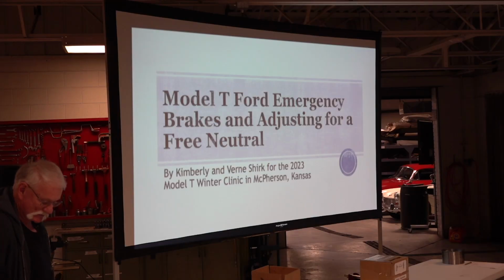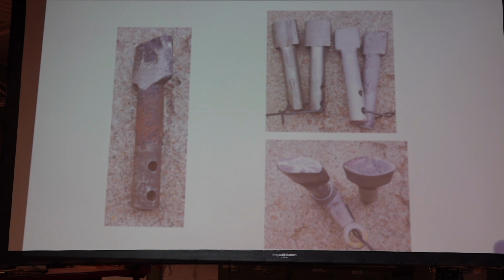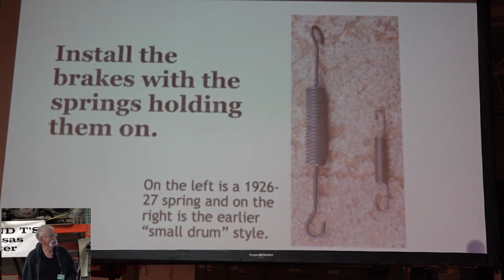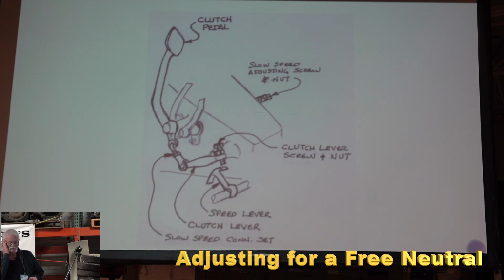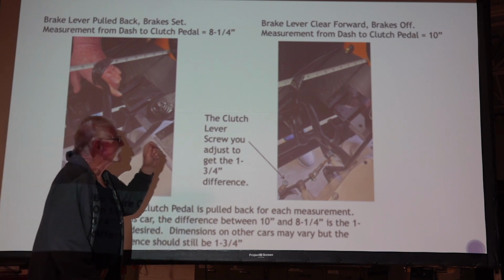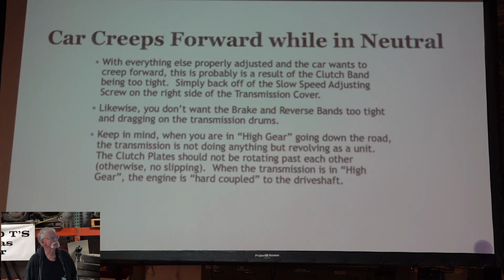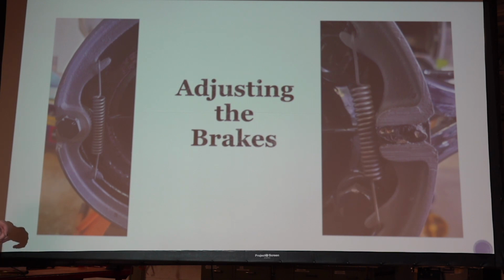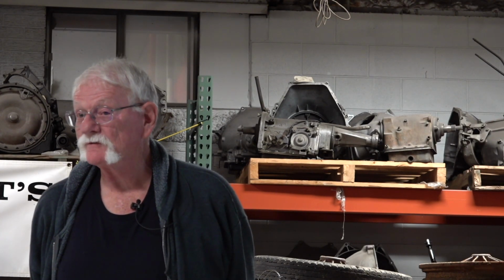2023 McPherson Winter Clinic Part 5 Verne Shirk Emergency Brakes and Free Neutral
Verne Shirk presents information on Ford Model T Emergency Brakes and how to set Free Neutral on the Model T.